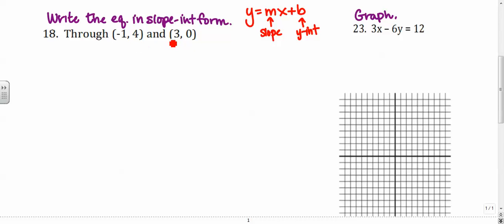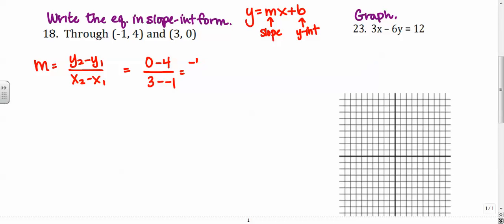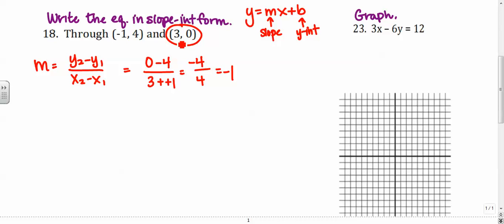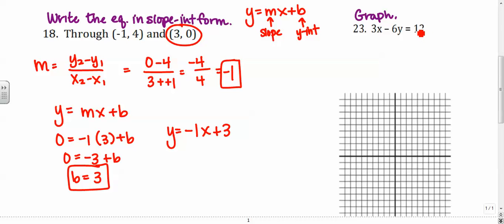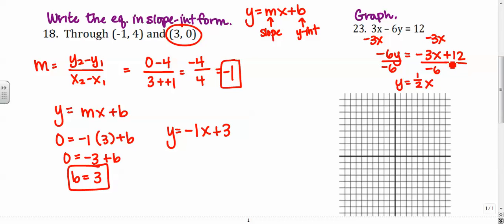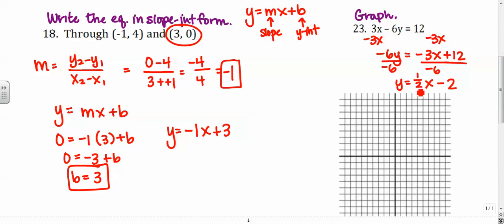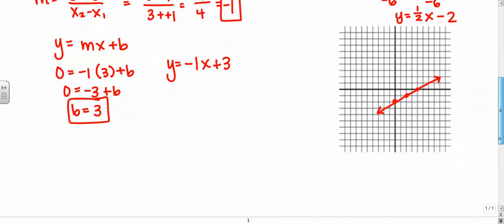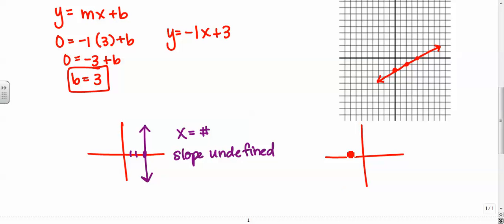WS LT 4.1 - 5 #18, 23